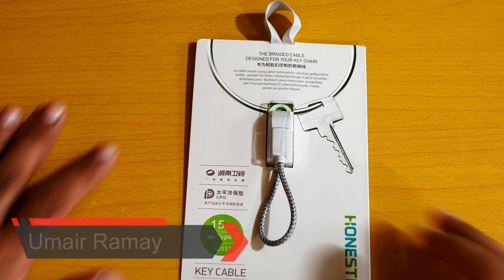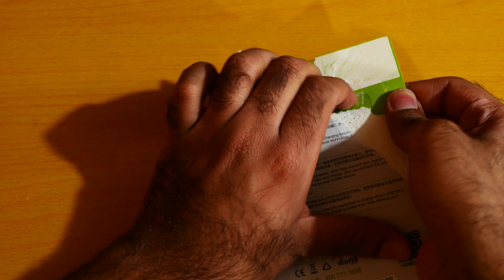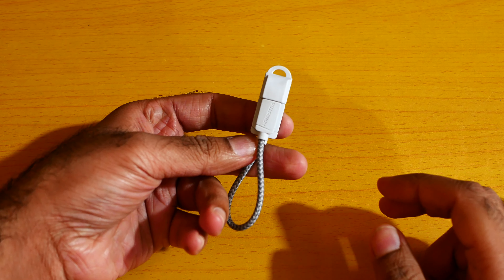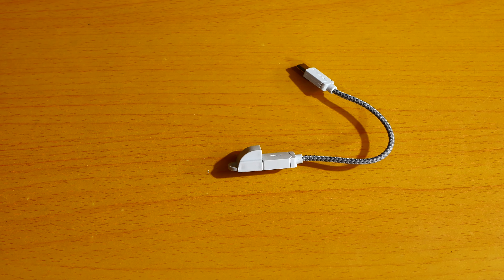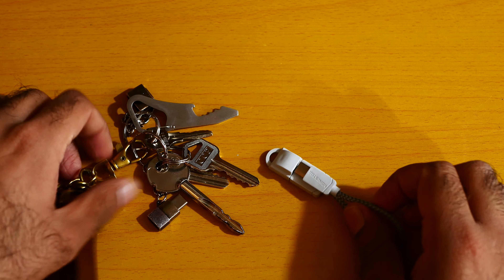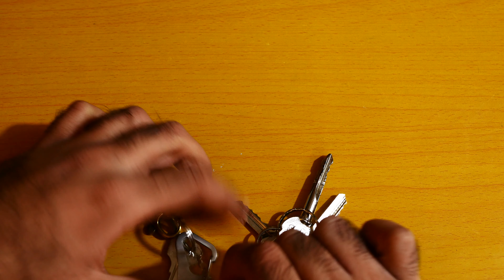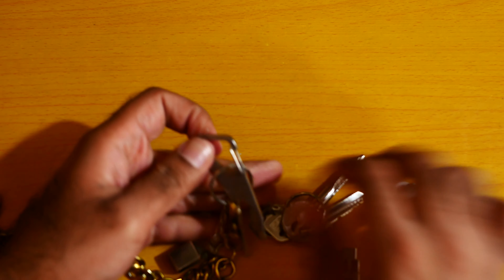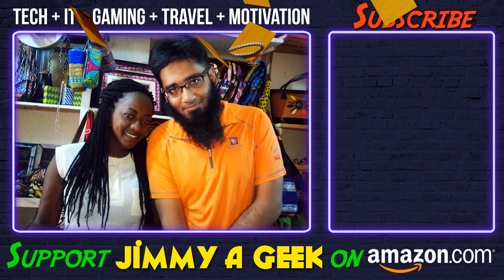HONESTDA Key Cable USB C Review & Unboxing!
Keychain USB USB-C Cable Review: So are you looking for the Key USB-C Cable than here is the HONESTDA Key Cable for you which is really amazing.

📕 Best Coding Books